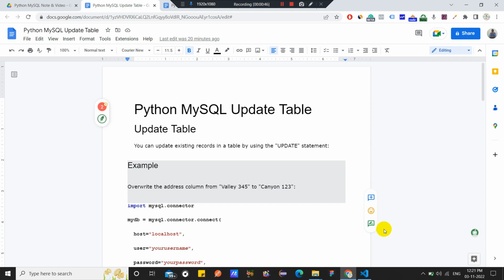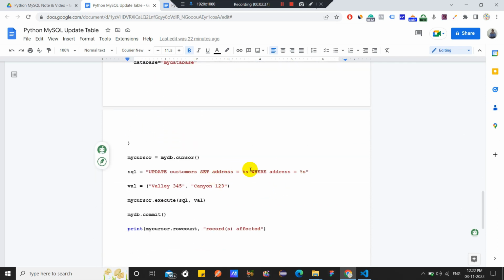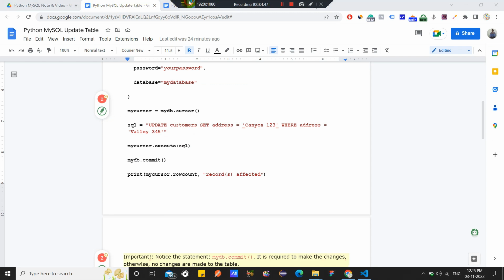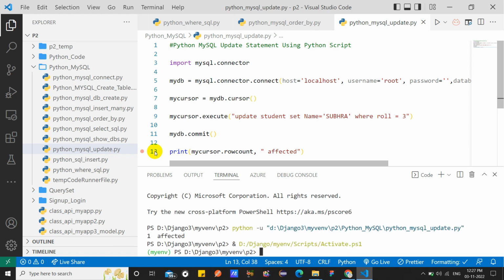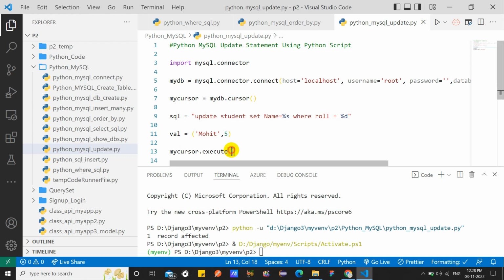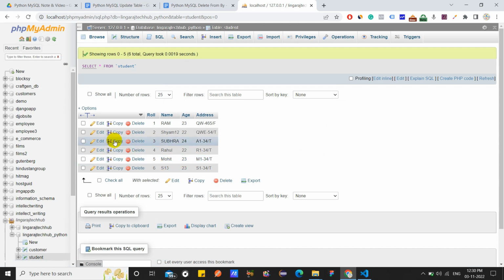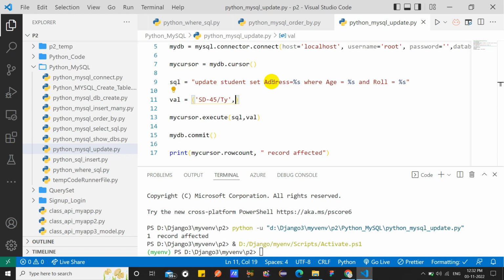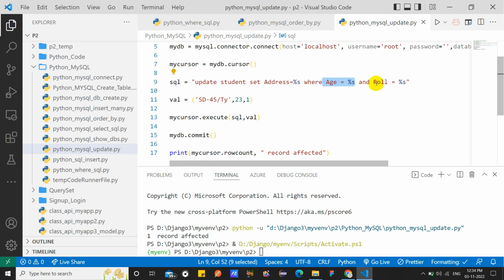Python MySQL Update #9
Python MySQL Update